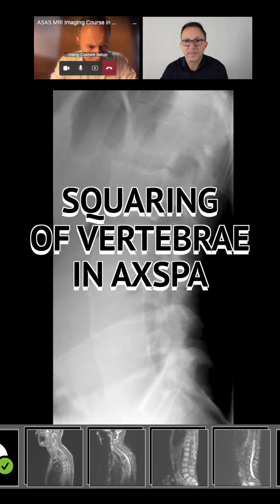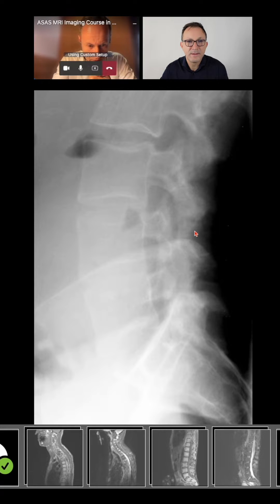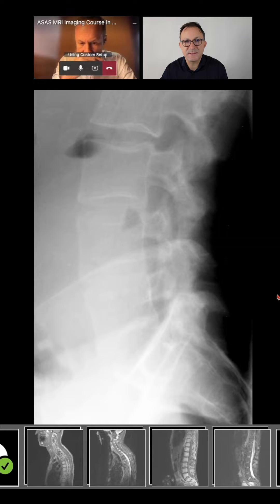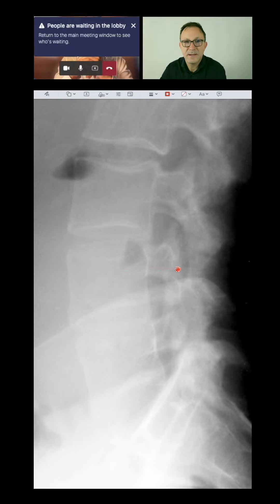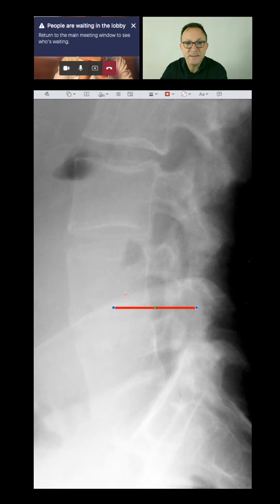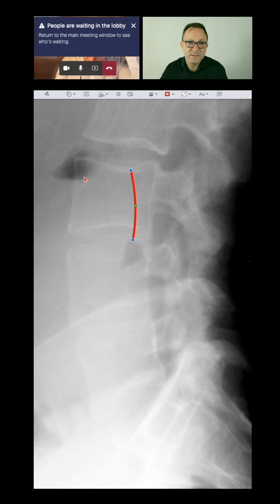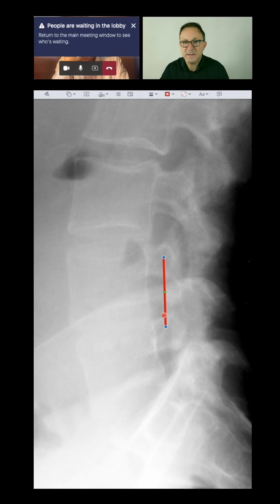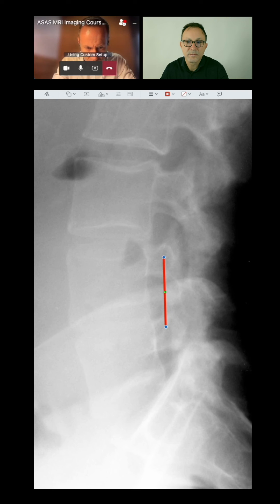Squaring of vertebrae in axial Spondyloarthritis // Short clip from a live course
At the last live course, Kay G. Hermann and Xenofon Baraliakos discussed the definition of squaring of the vertebral bodies in the context of the mSASSS scoring system.

Squaring is a phenomenon at the anterior edge of the vertebral bodies that occurs in axial spondyloarthritis. Due to long-term apposition of new bone to the periosteum of the vertebral bodies, the shape changes and the concave anterior border straightens, which is called squaring.